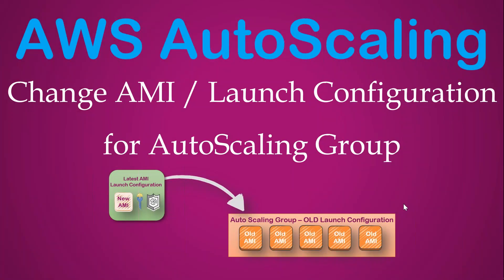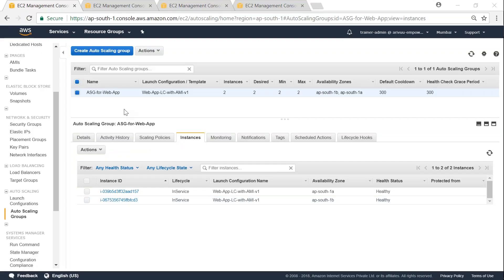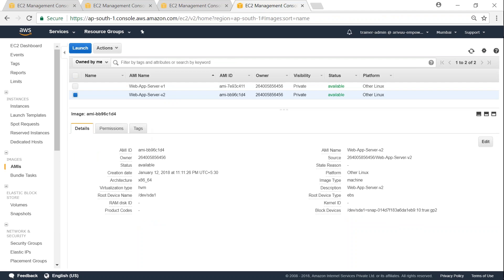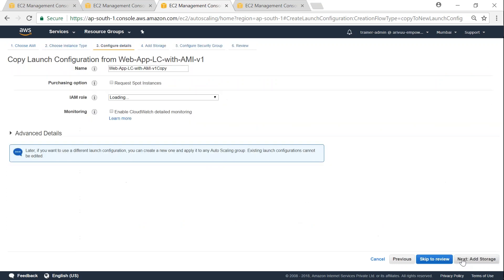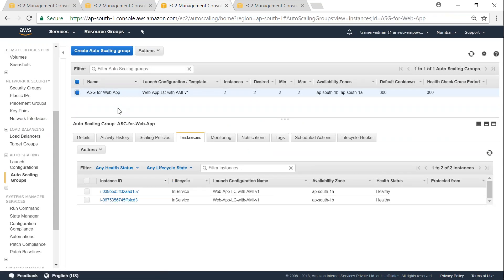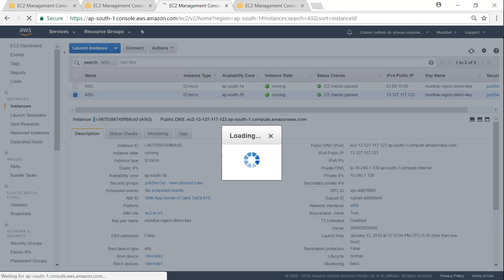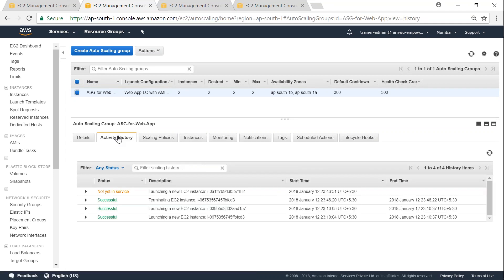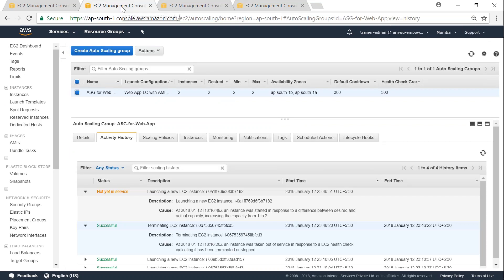Change Launch Configuration for an Auto Scaling Group | Update AMI, Keys or Instance Types and Test